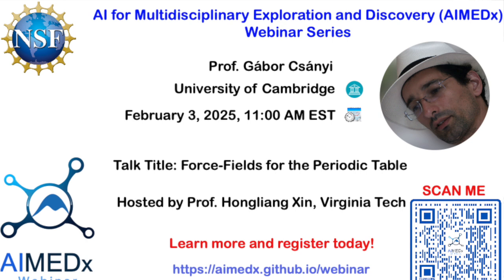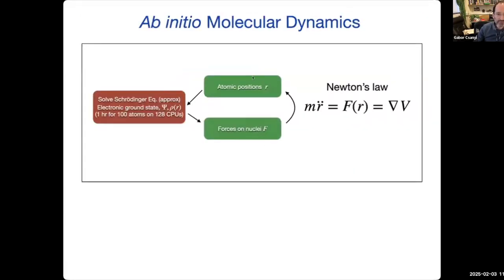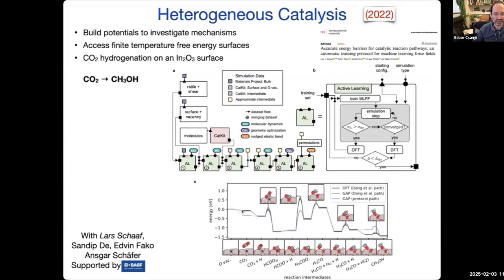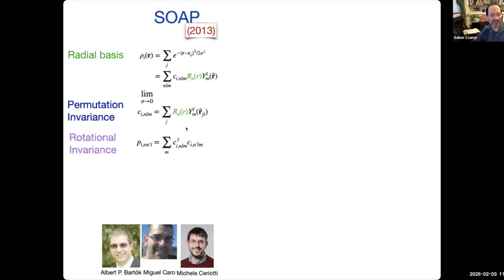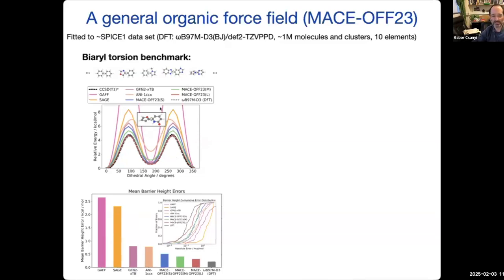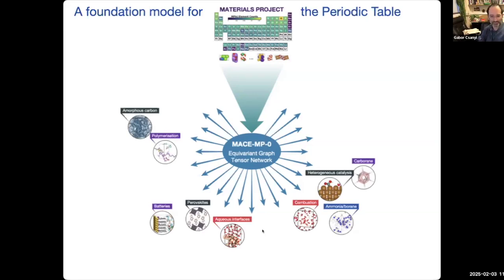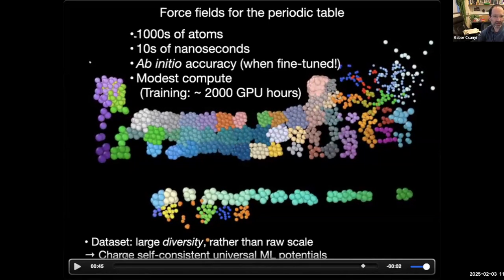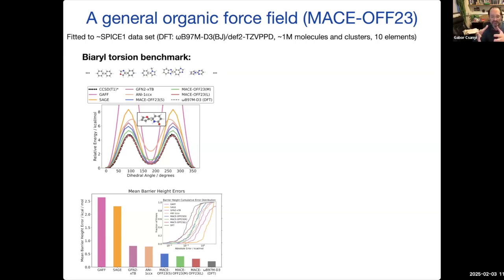AIMEDx Webinar - Gabor Csanyi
Bridging disciplines to ignite learning at the frontier of AI and scientific research. Title: Force-Fields for the Periodic Table.